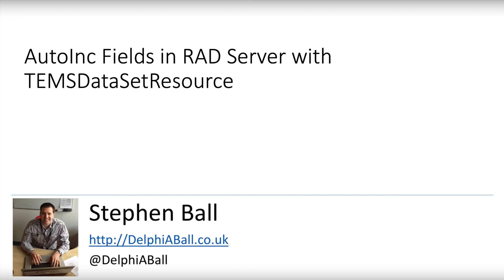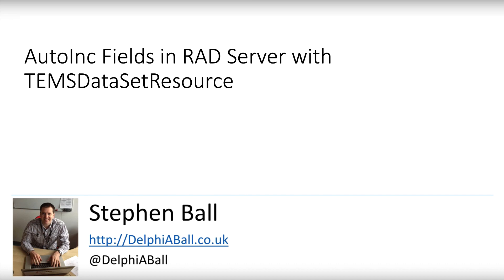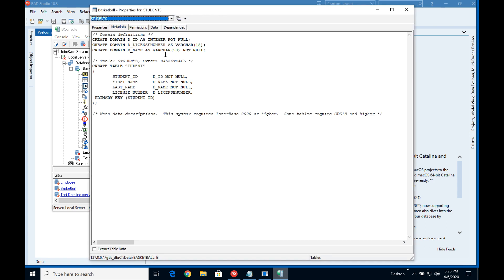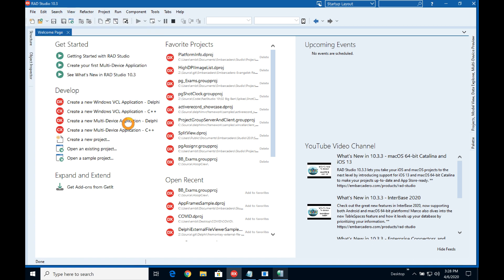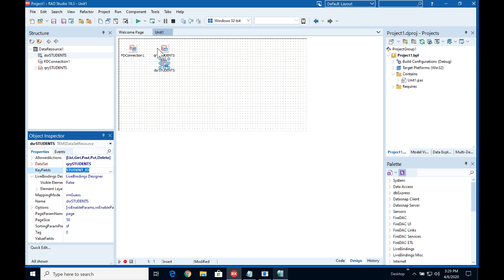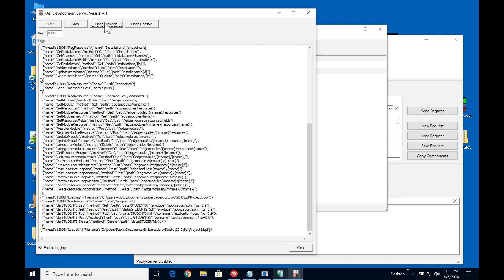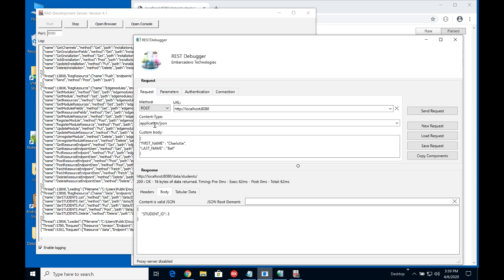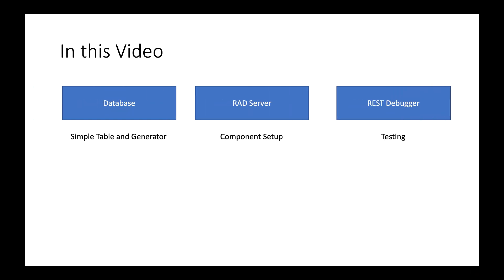AutoInc Fields with REST / RAD Server with TEMSDataSetResource and FireDAC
How to create autoinc fields with InterBase via REST, using RAD Server, TEMSDataSetResource and FireDAC, and how to test the REST endpoint using REST Debugger